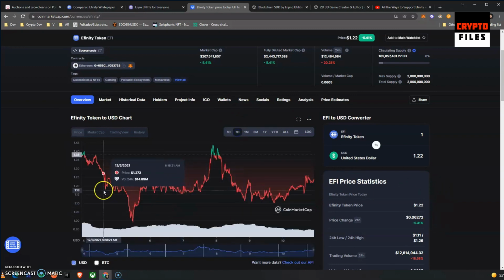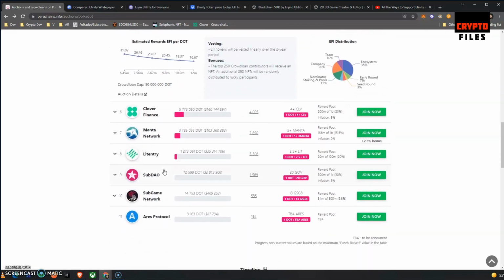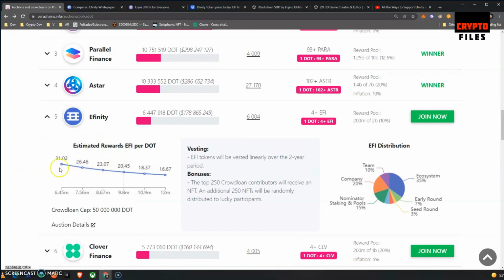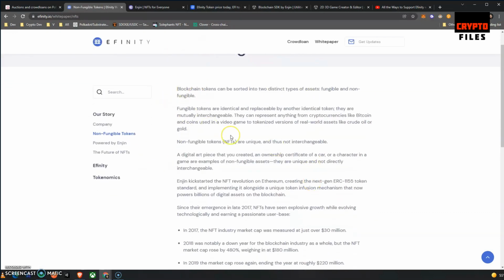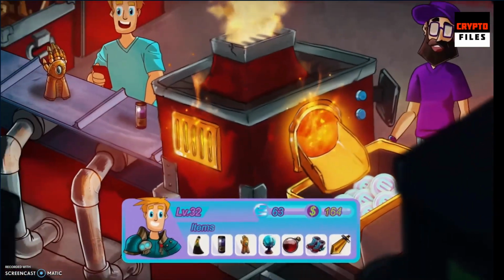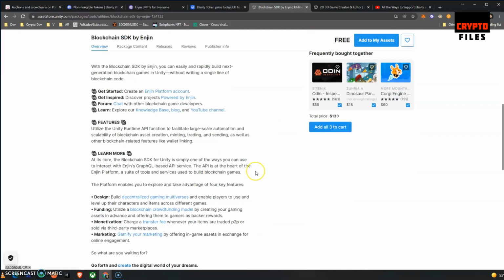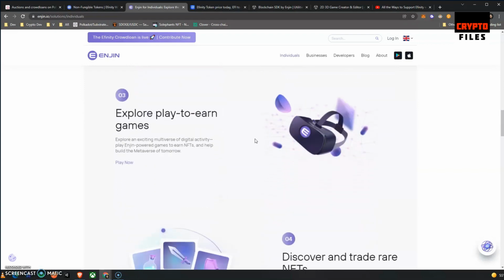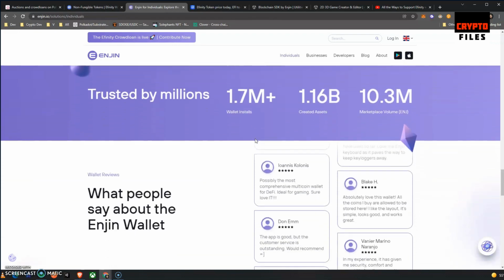EFINITY - LEADING POLKADOT PARACHAINS AUCTION #5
In a sudden turn of events, Efinity is leading the pack of crowdlending auctions, and it seems it will win the polkadot parachains acution for week #5, beating Manta Network and Clover Finance. What makes Efinity special? Their focus is to make sure game developers can focus on quickly implementing NFT items without having to build an entirely new blockchain.